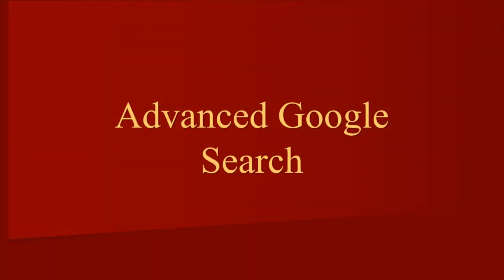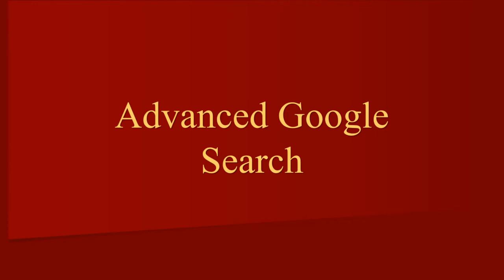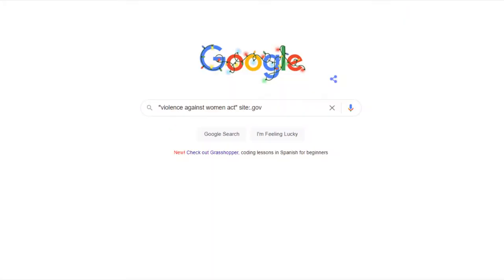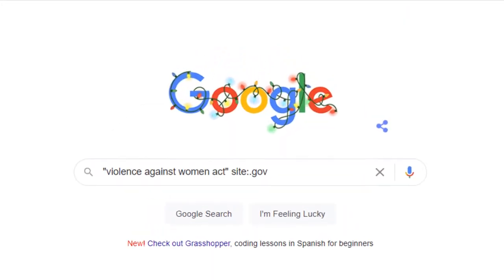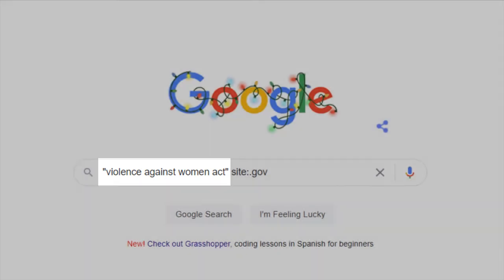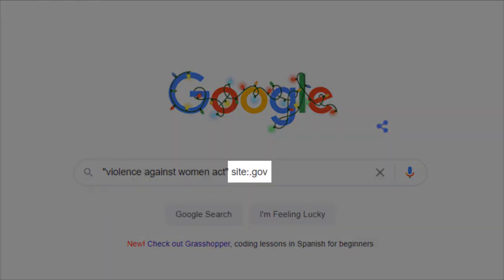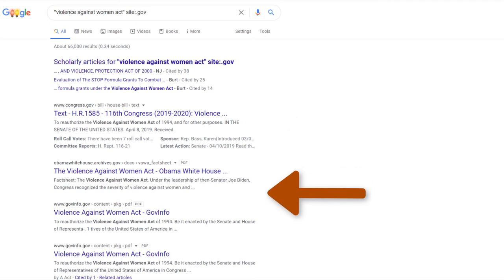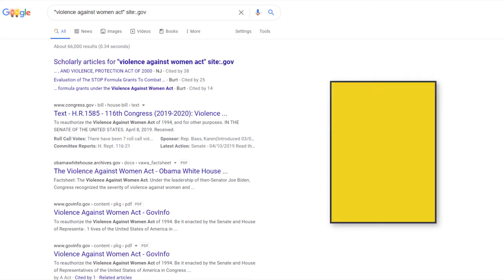Advanced Google Search Within Specific Domains